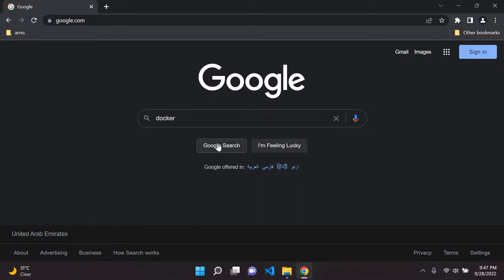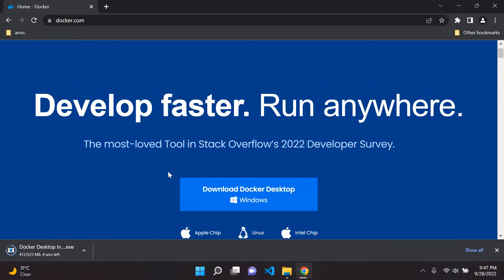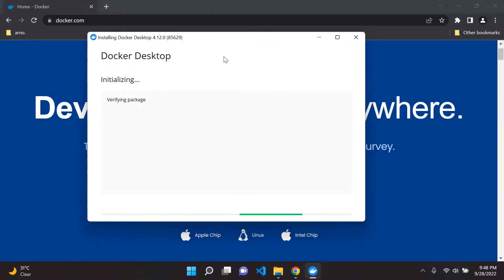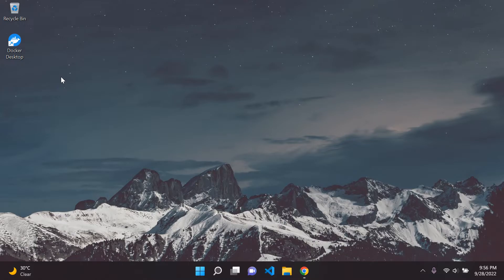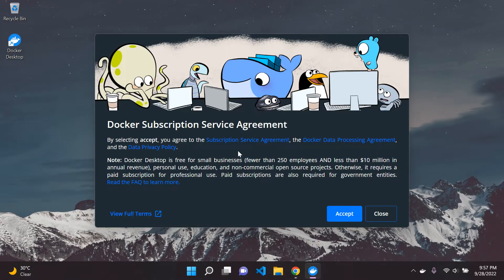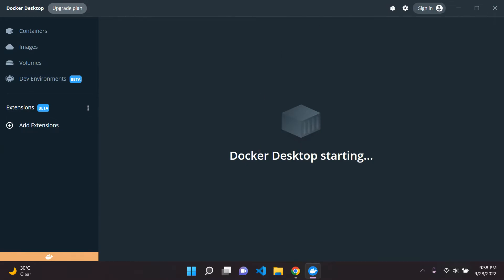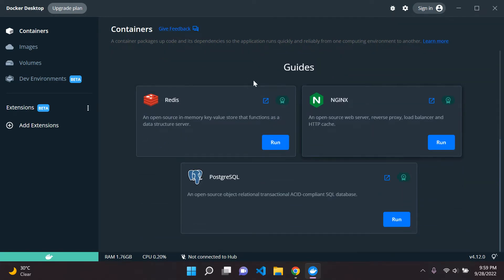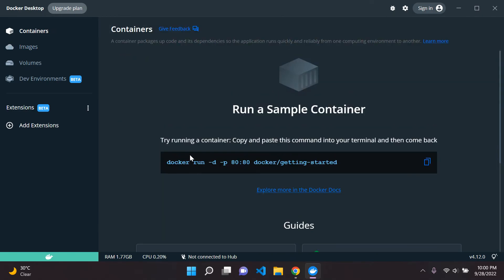Docker setup | Dockerization with Django - Part 1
Docker setup